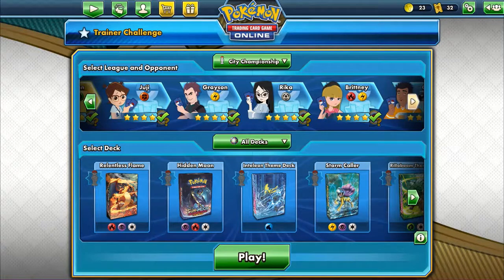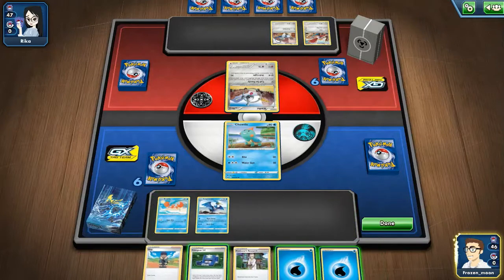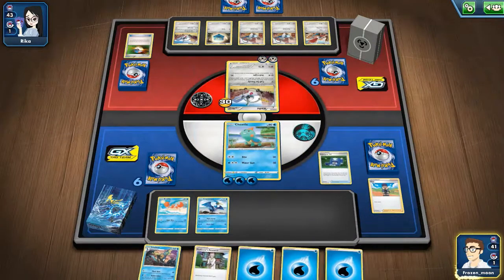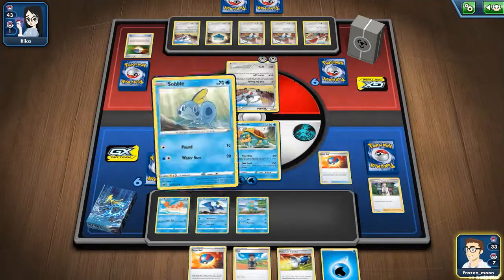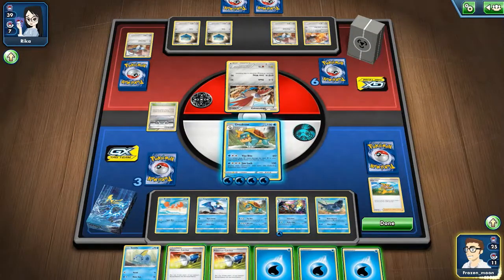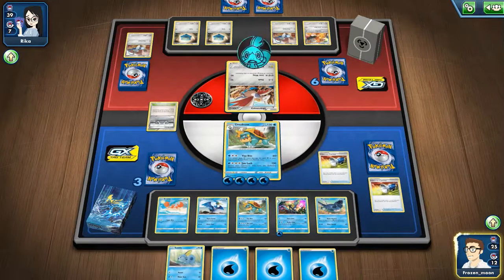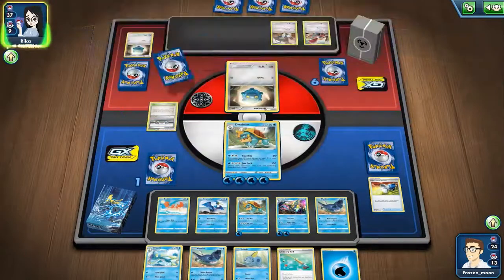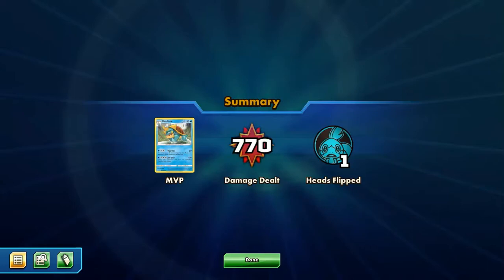Deck Review: Inteleon Theme Deck Sword and Shield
This video shows gameplay with the Inteleon Theme Deck and rates it at the end, on a scale of 1-10.